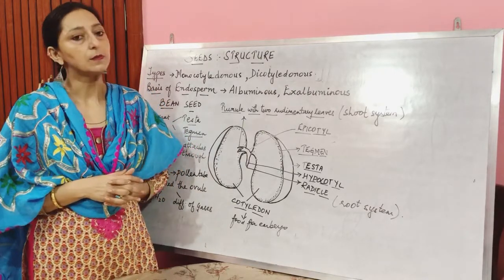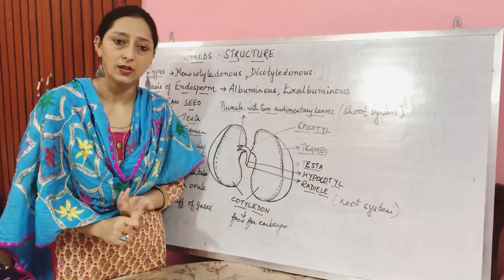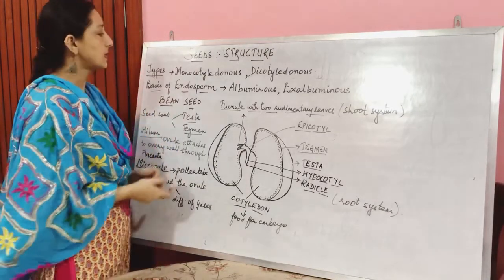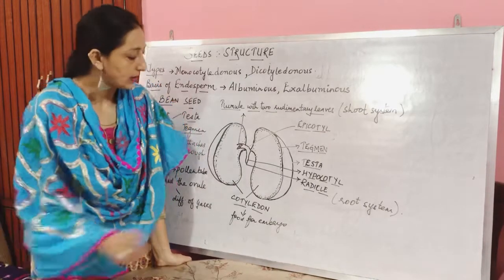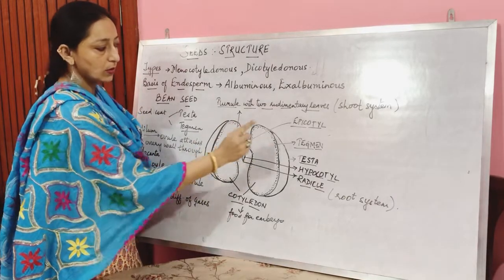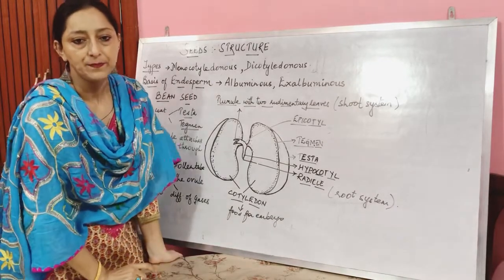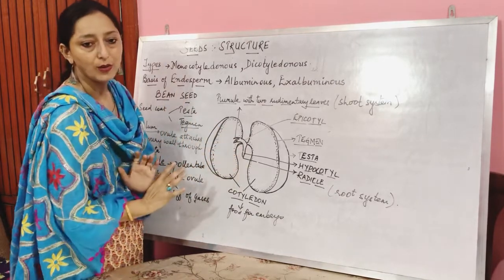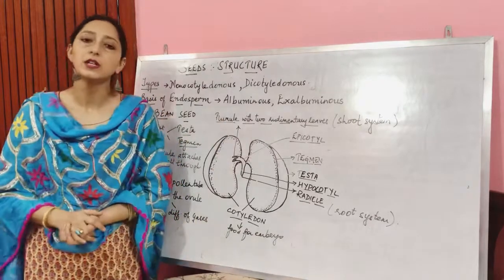Biology Class-9(Seed Structure)